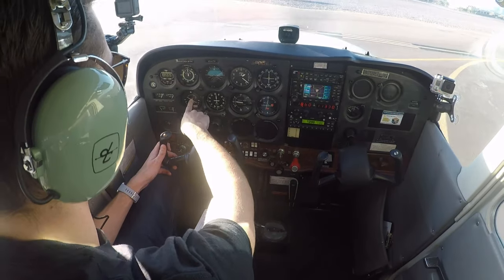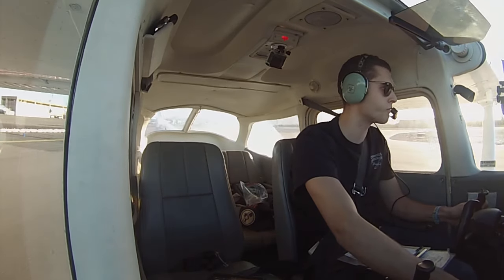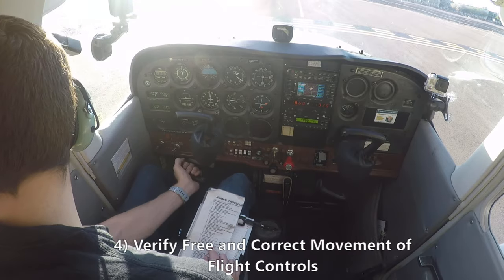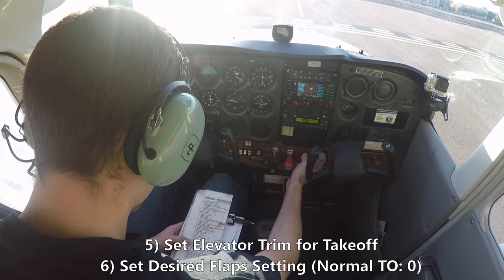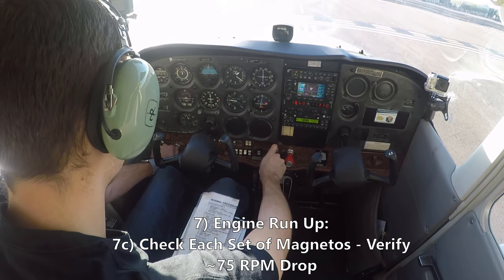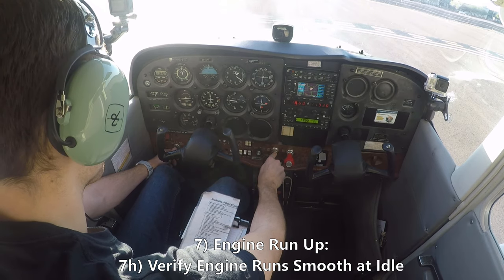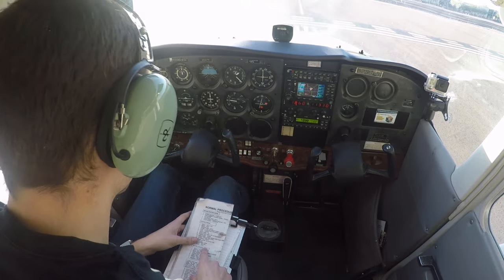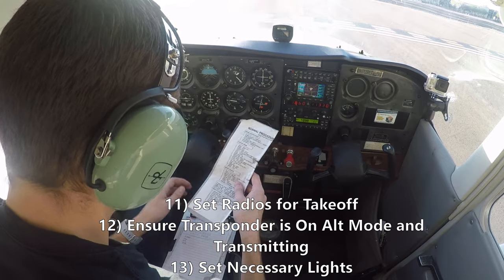What Do Pilots Do Before Takeoff?? [mini Flight Vlog 8]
Ever wonder what pilots of small airplanes do before takeoff? Now you know!
In this video: Sleeping in My Head